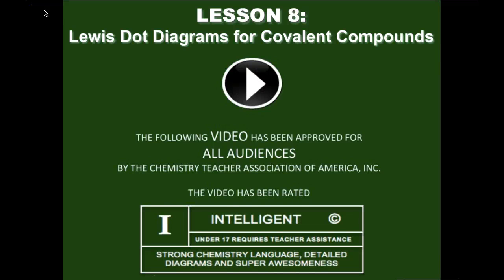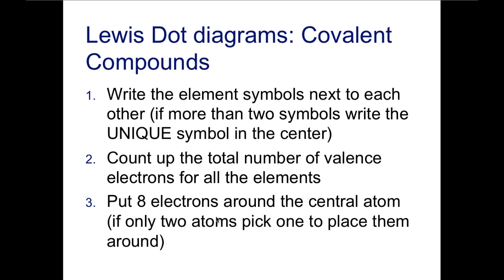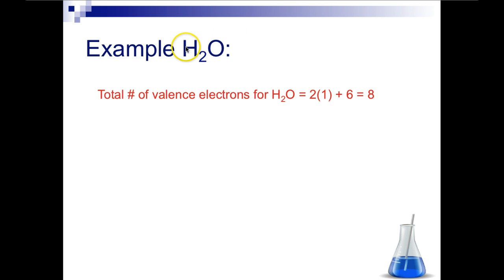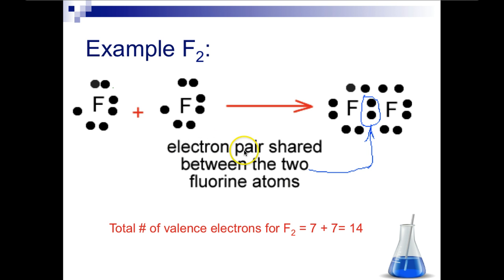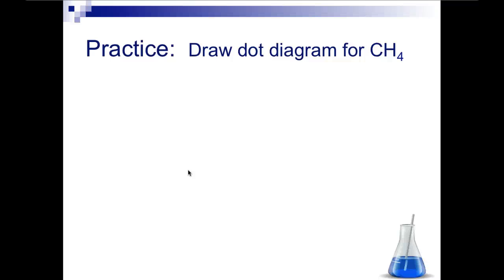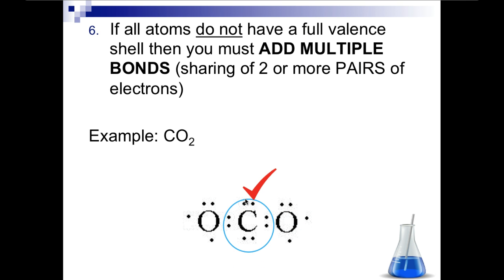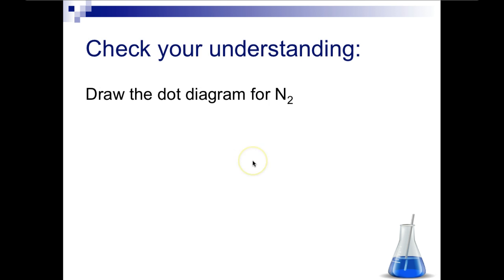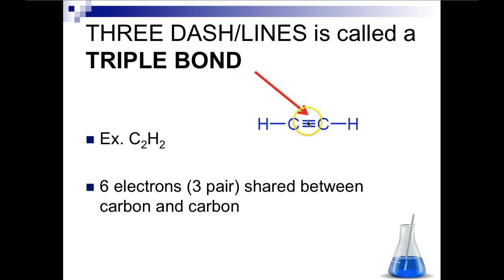Unt 07: Lesson 8